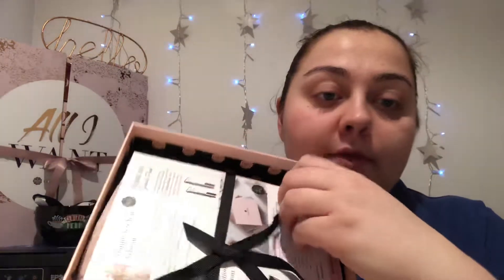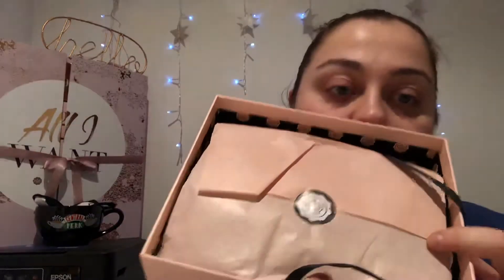Glossybox January 2019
Glossy box January 2019!!!

All of the opinions and thoughts in this video are my own.